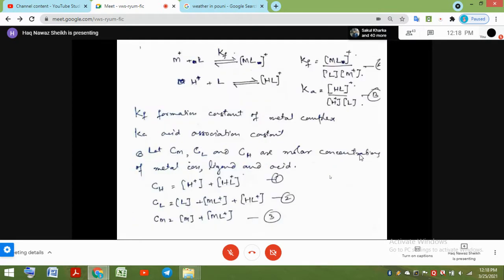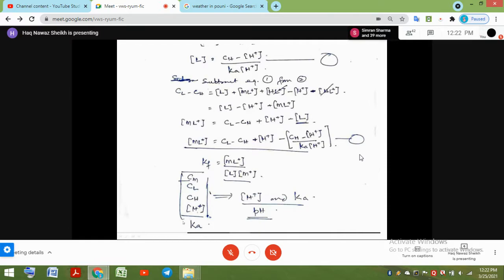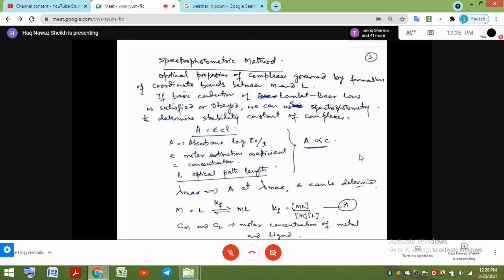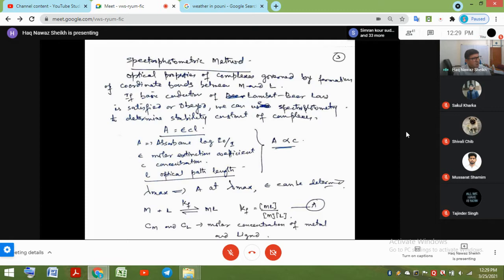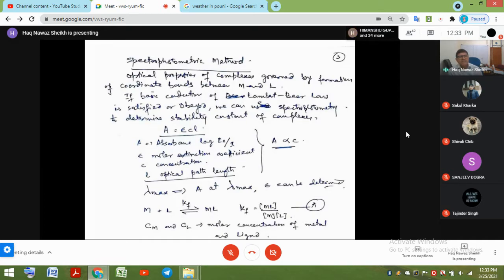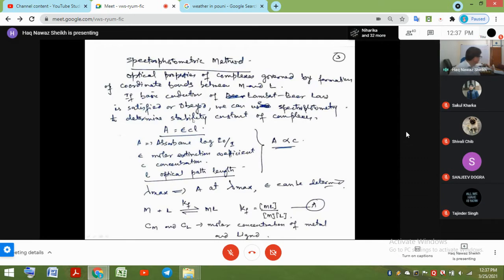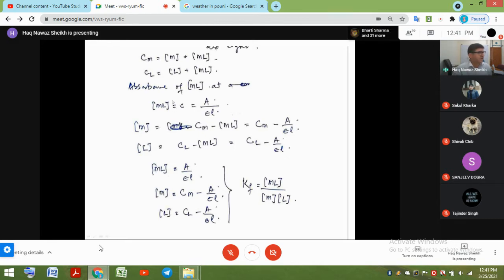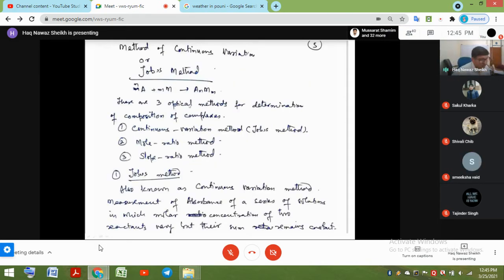stability constant HN 26 3 2021